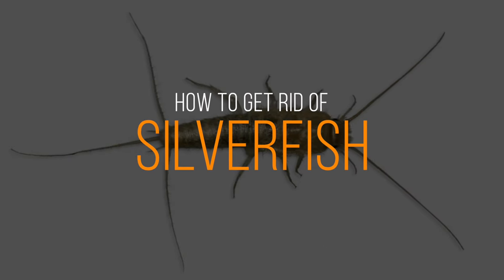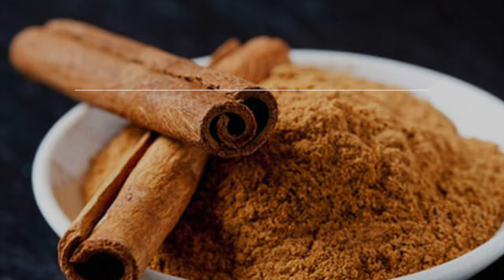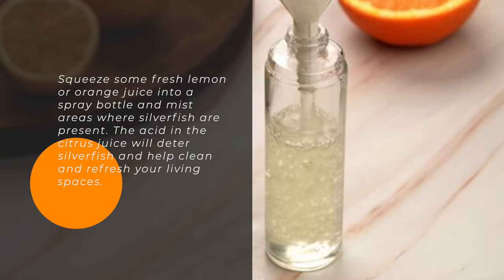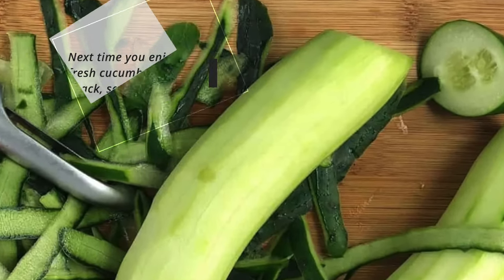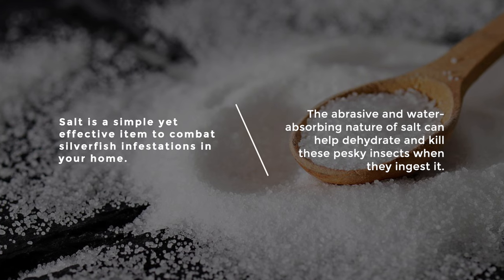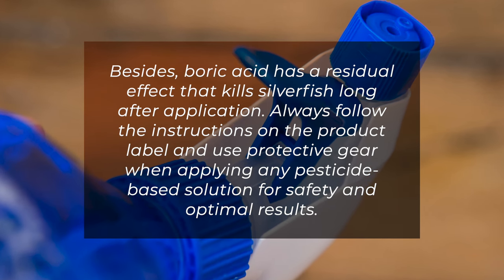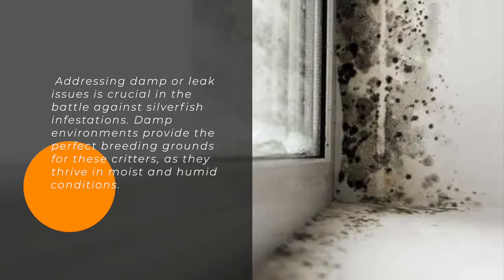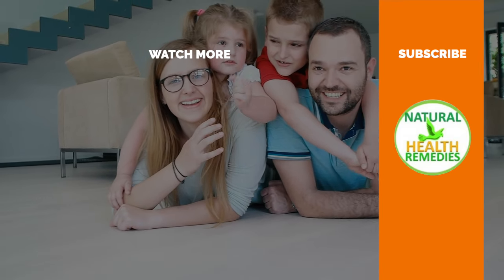How to Get Rid of Silverfish in the House (HOME REMEDIES)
How to Get Rid of Silverfish?
Are silverfish scurrying around and causing havoc in your home?
We've got the ultimate guide to help eliminate those unwanted critters!
This video will explore practical strategies and DIY solutions to make your home a silverfish-free zone.
Are you Ready to kick those silverfish out the door?
Watch now and reclaim your peace of mind!
1.
Drop cedar shavings.  Cedar shavings are a natural and effective substance to combat silverfish infestations in your home.
Silverfish hate the scent of cedar, making it a great alternative to chemical-based repellents.
Scattering cedar shavings in areas where silverfish hide, such as closets, attics, and basements, can create an inhospitable environment for these pests.
It is a deterrent to silverfish and adds a pleasant aroma to your living spaces.
The natural oils in cedar wood help keep the insects at bay while providing a refreshing scent throughout your home.
Additionally, cedar shavings are an eco-friendly solution that prevents the use of harmful chemicals that may be toxic to pets or children.
Next time you need a safe and natural way to eliminate silverfish, consider incorporating cedar shavings into your pest control routine for a fresh and fragrant approach.
2.
Use cinnamon.  Cinnamon is a delicious spice and a powerful natural repellent against silverfish.
Its strong scent disrupts the pheromones these insects use to communicate, making them unable to find food sources or mates.
Place cinnamon sticks or sprinkle the powder in areas where silverfish lounge to create a barrier that stops them from infesting your home.
Moreover, the antimicrobial properties of cinnamon make it a safe and non-toxic solution for eliminating silverfish without harming pets or children.
Mix the cinnamon essential oil with water and spray it around baseboards, cabinets, and other potential entry points for silverfish.
This method repels the insects and leaves your home smelling sweet and inviting.
Next time you spot those creepy crawlers scurrying across your floor, reach for cinnamon as a natural and effective way to keep them at bay.
3.
Spray citrus juice.  If you're looking for a natural way to repel silverfish, consider using spray citrus juice.
Silverfish dislike the scent of citrus, making it an effective repellent.
Squeeze some fresh lemon or orange juice into a spray bottle and mist areas where silverfish are present.
The acid in the citrus juice will deter silverfish and help clean and refresh your living spaces.
You can use this spray on baseboards, corners, and around entry points to keep these pesky insects at bay.
Even so, it's a safer alternative to chemical insecticides that may harm pets or children.
It can also help create a fresh and fragrant environment while warding off silverfish.
When next you spot one of these unwanted guests scurrying across your floors, reach for that bottle of citrus goodness and protect your home.
4.
Sprinkle cucumber peels.